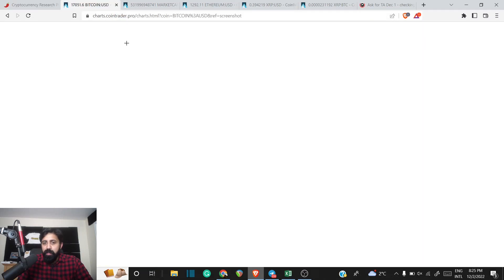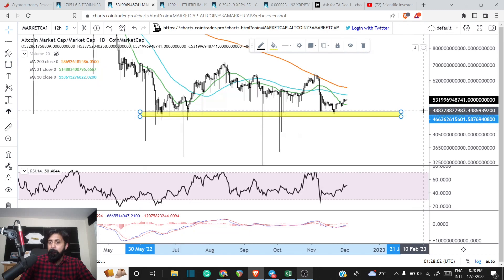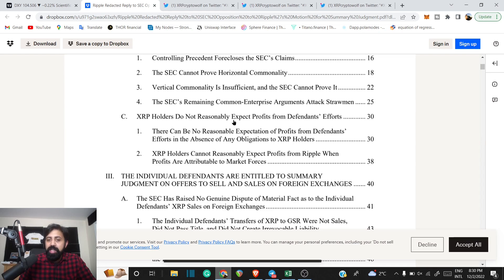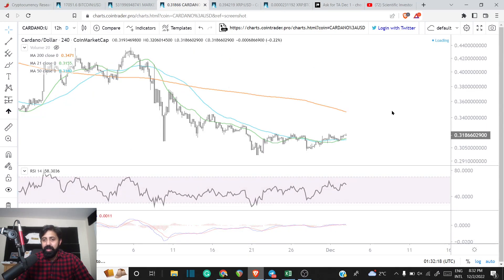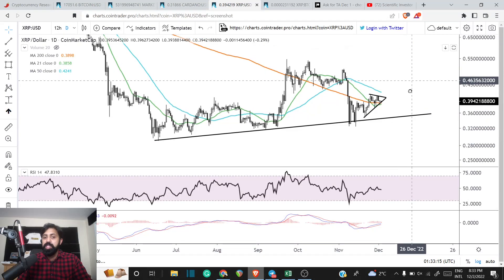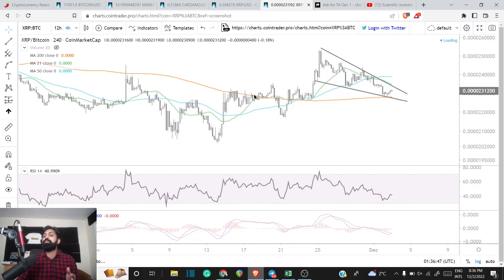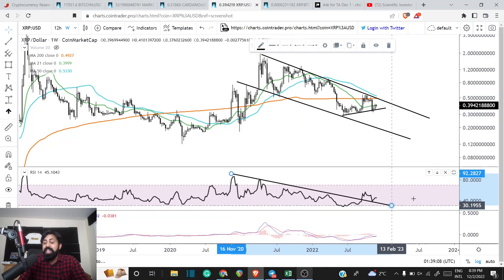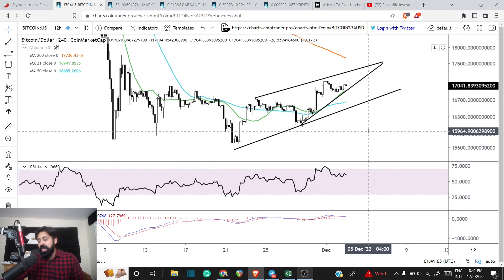CANNOT SUGARCOAT THIS CHART - XRP BE PREPARED; RIPPLE SEC SUBMISSION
ripple xrp : xrp live ; xrp news today now

tag 399

Further Reading

I am not a certified financial adviser NOW, BUT WORKING ON THAT - WITH AN MBA - INVESTMENT MANAGEMENT AND CFA